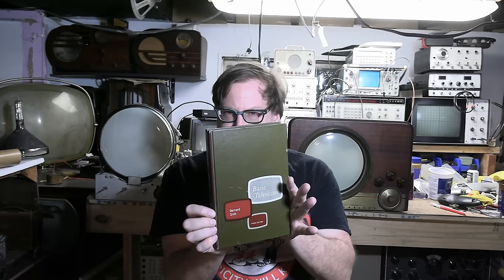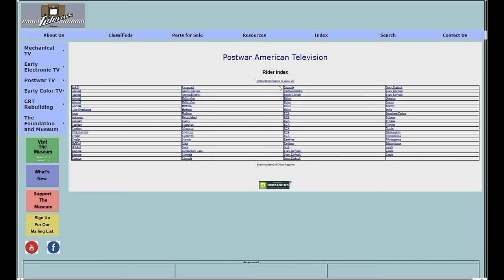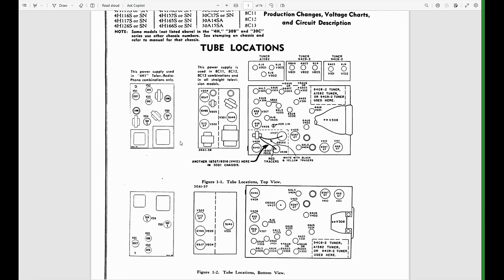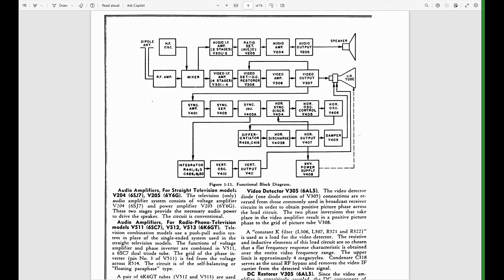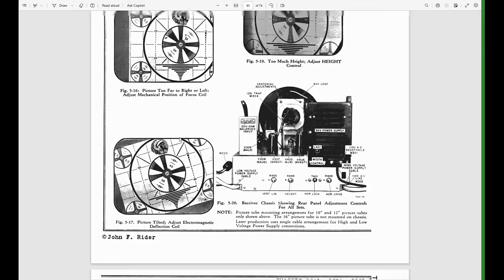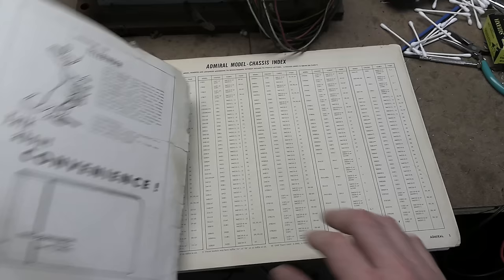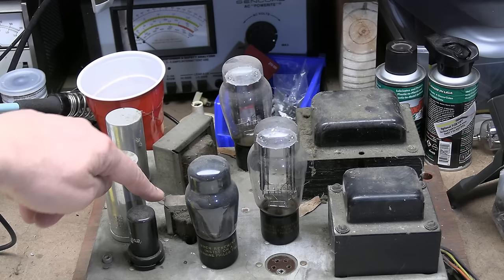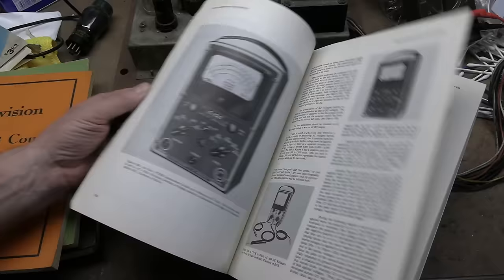Beginners guide to B&W tube TV restoration part 3 (service info)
Time to hit the books.  Some tips on finding service info that matches your exact model and revision.
Also, some recommended reading material on tube TV circuits and servicing.

This channel is made possible by the generous support of viewers and patreons.